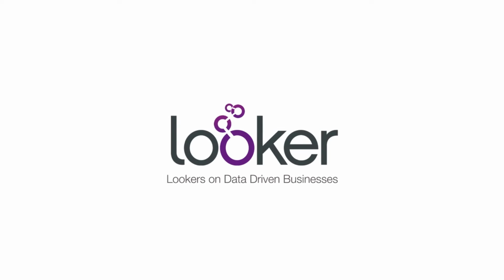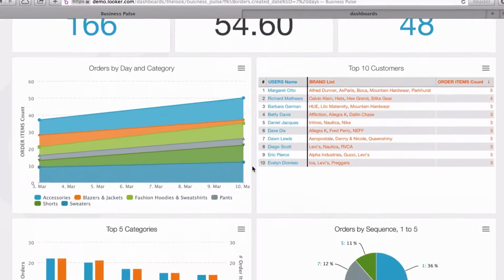Lookers on Looker & Data Driven Businesses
The Looker team breaks down Looker's approach to data discovery and how businesses can leverage their data team more effectively. With Looker & LookML, data teams can create repeatable models, making data available to anyone at their organization while freeing their data team from Ad Hoc queries.

Looker speakers include:

Frank Bien - CEO
Ben Porterfield - Co-Founder/VP of Engineering
Marc Randolph - Operations Advisor
Josh Moskovitz - Data Analyst

Looker.com